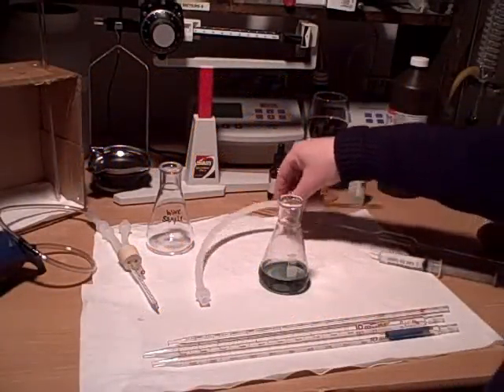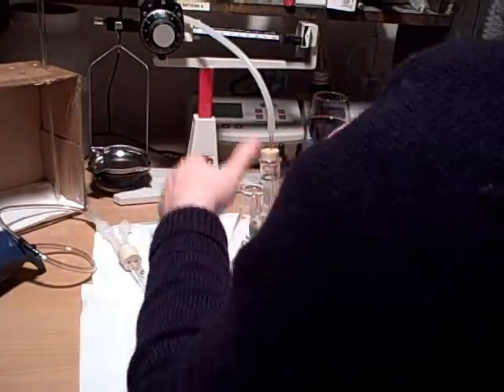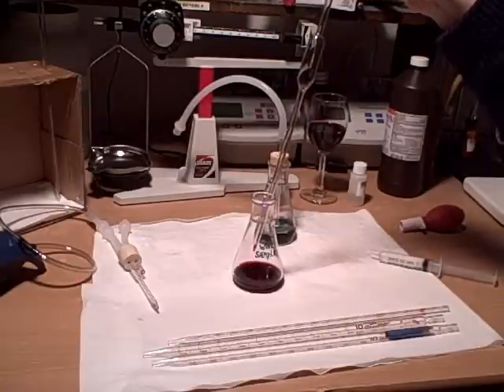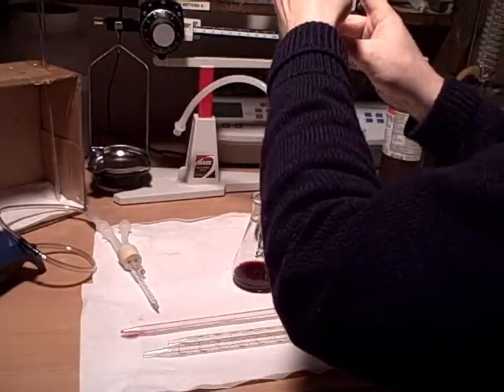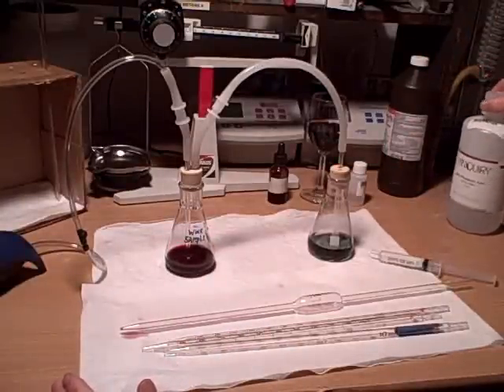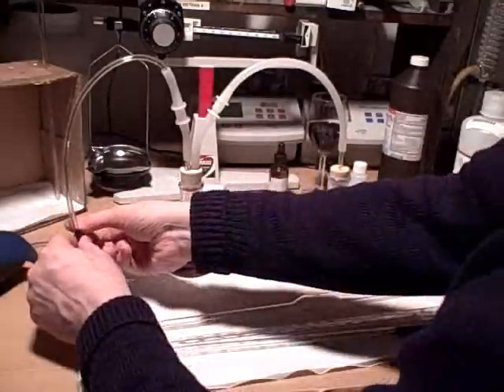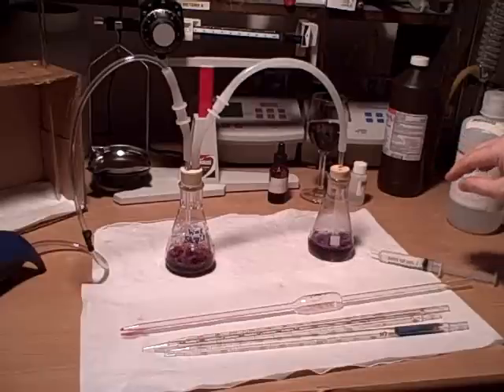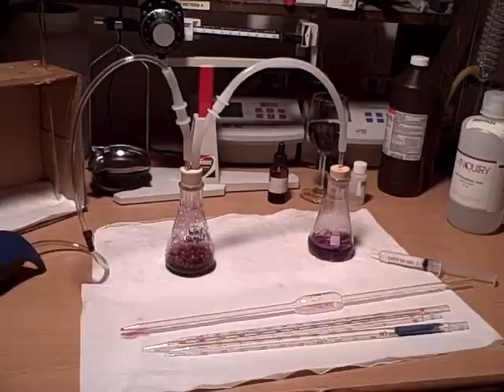MT140 Setting-up and running the test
The second step when using MoreWine's MT140 Economy Aeration Oxidation Free SO2 tester: run the test!